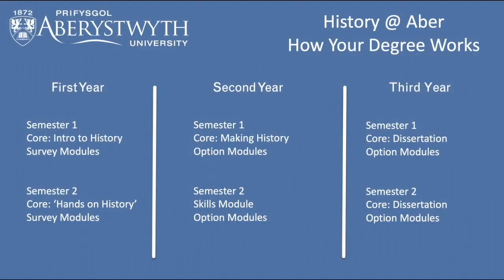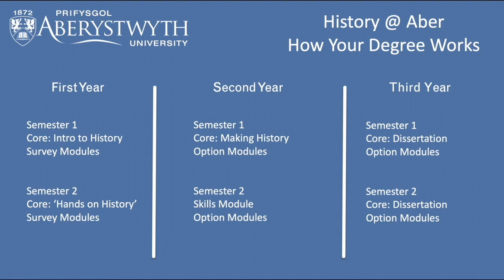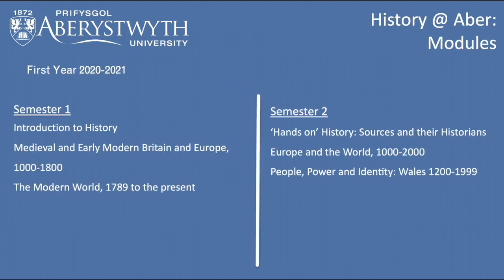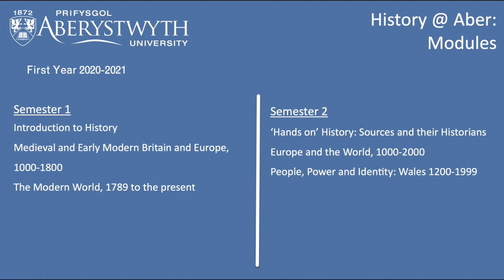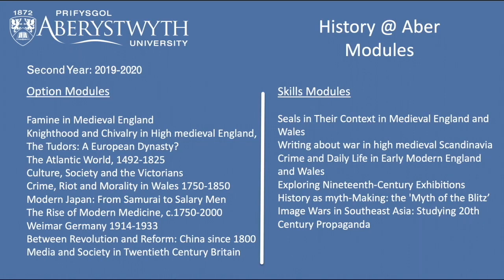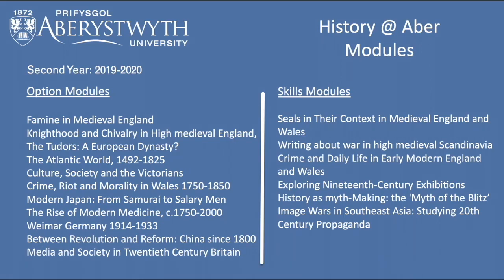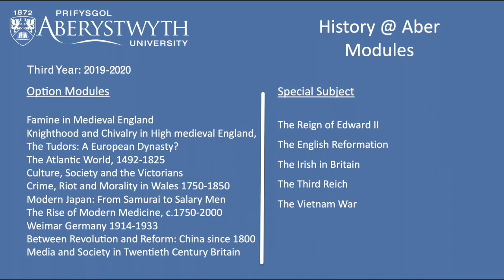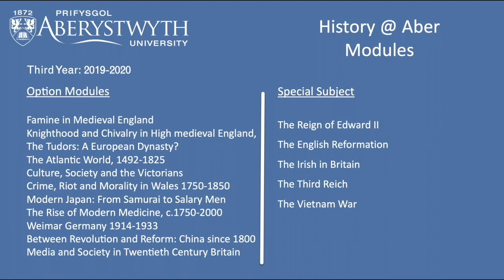Teaching at Aberystwyth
This video outlines the structure of a single honours history degree.